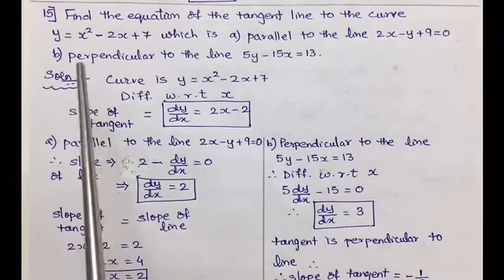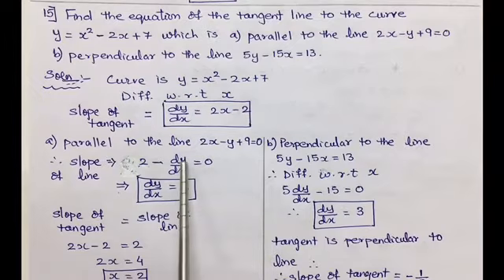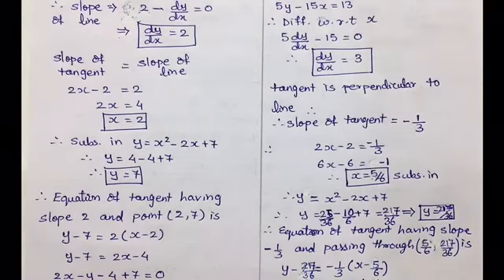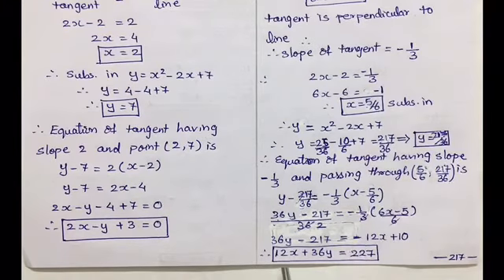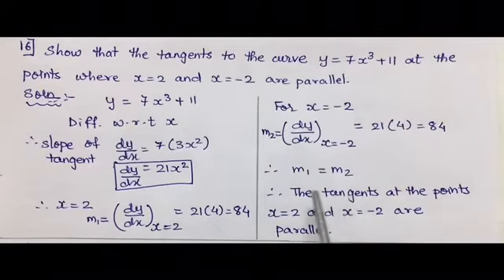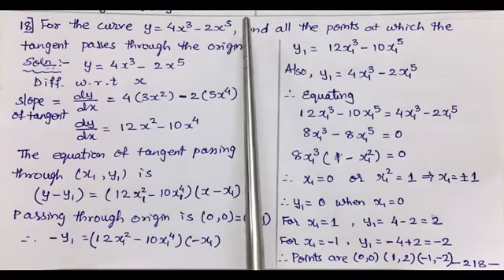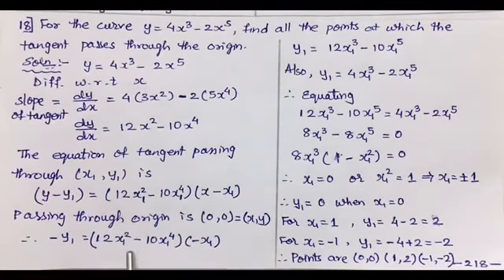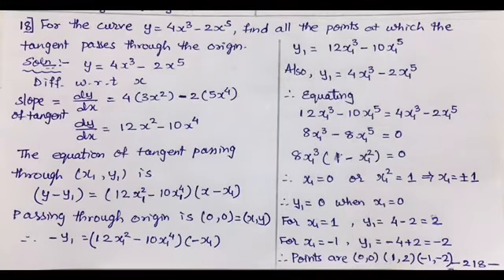Class: 12Sci Maths (NCERT) Ch.6 Exercise 6.3 Examples 15-18